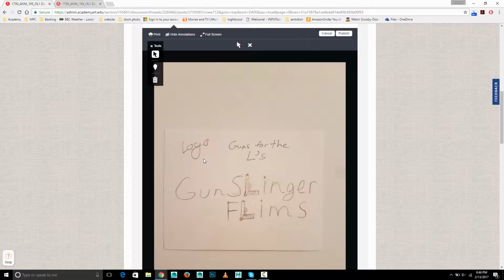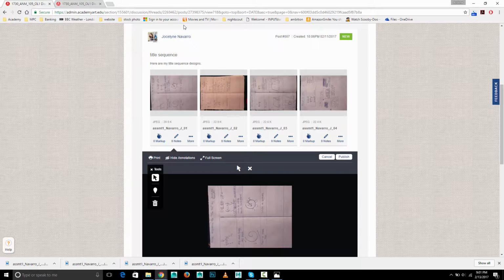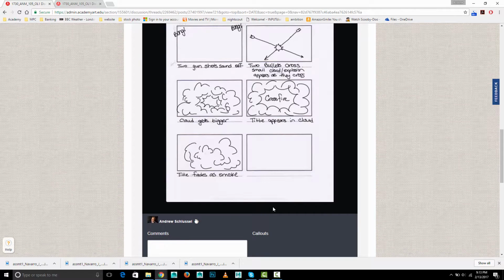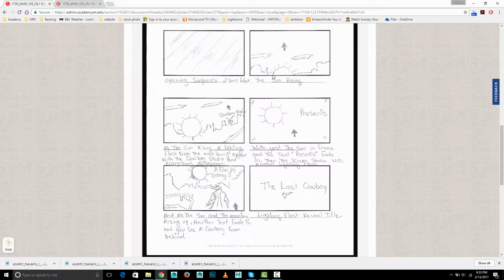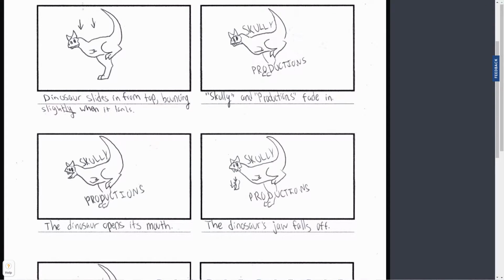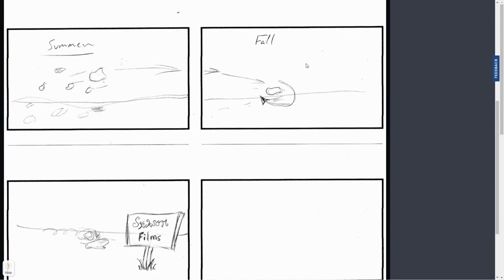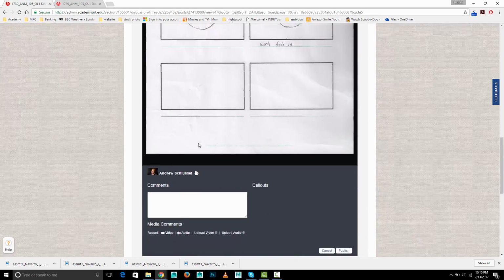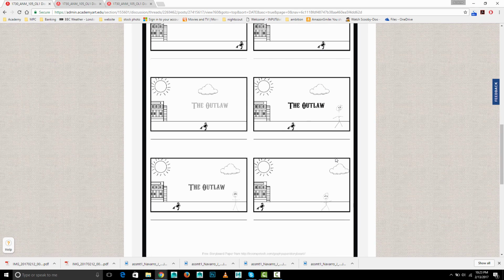spring 17 anm 105 01